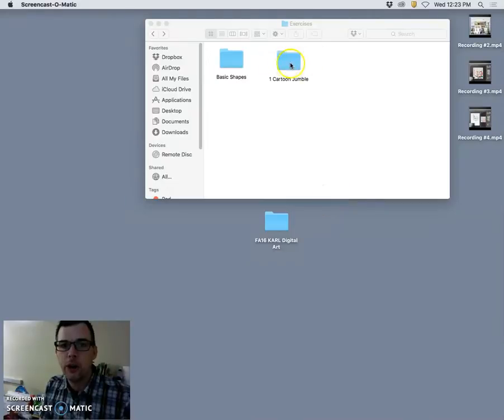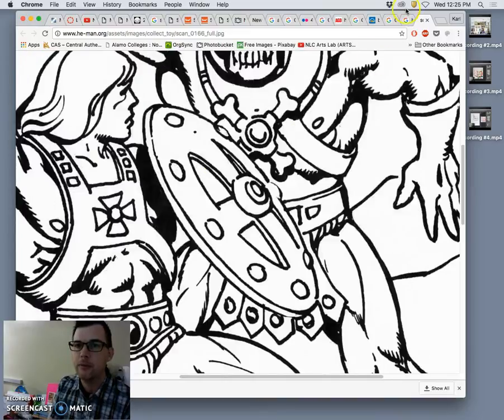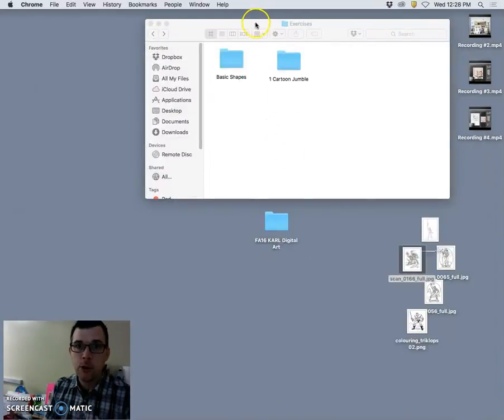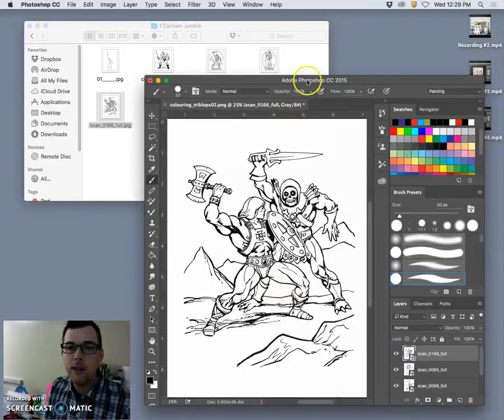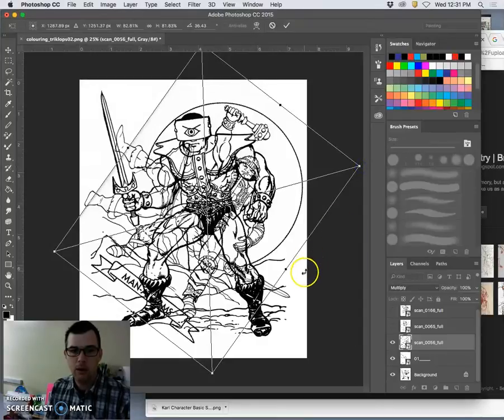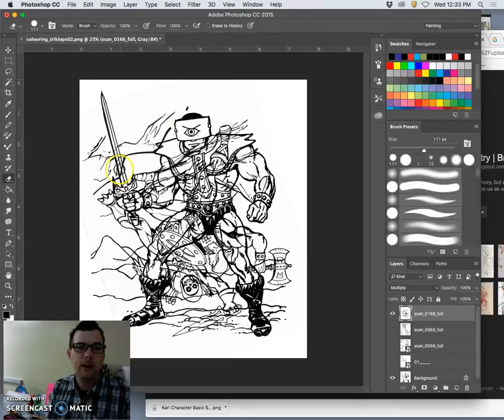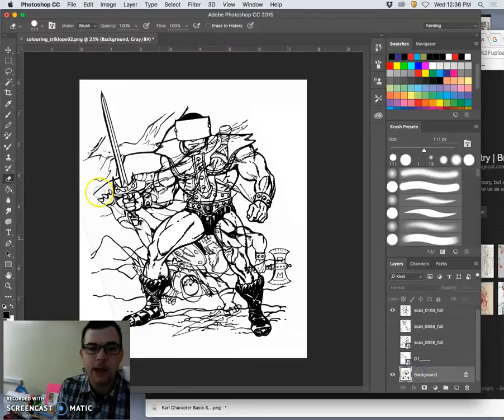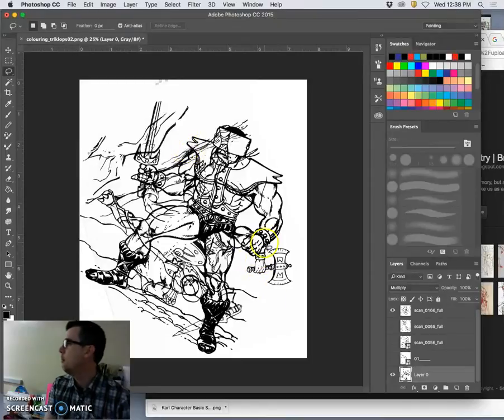1 Introduction to the Cartoon Jumble